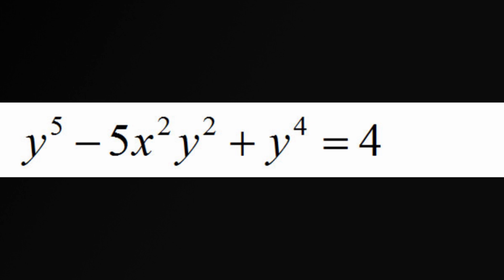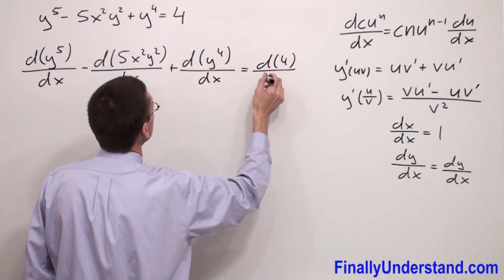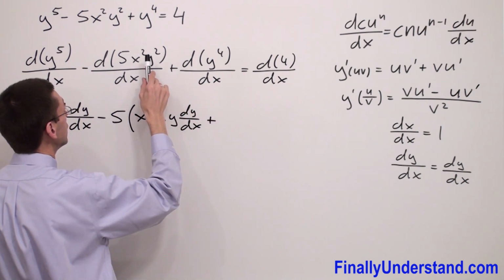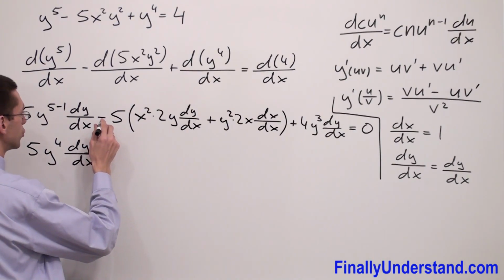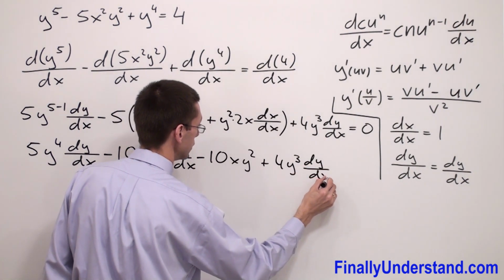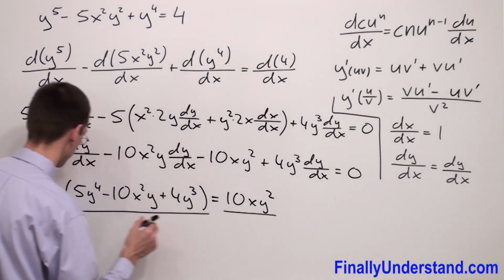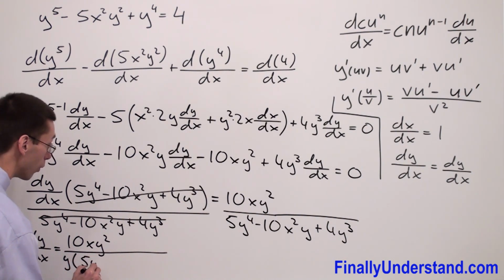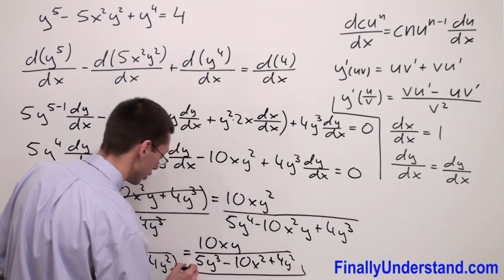Implicit Relations tutorials 20